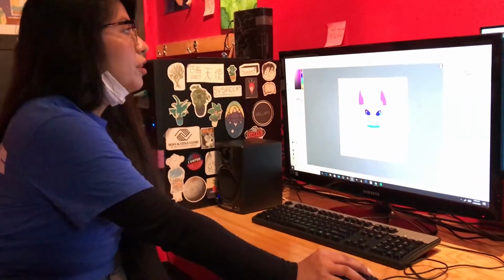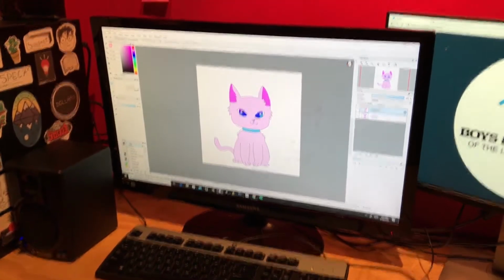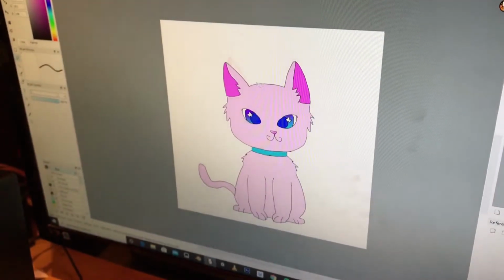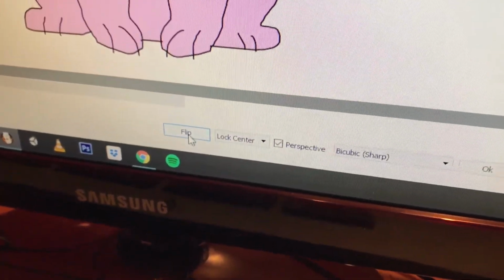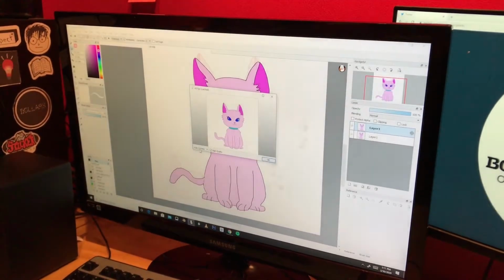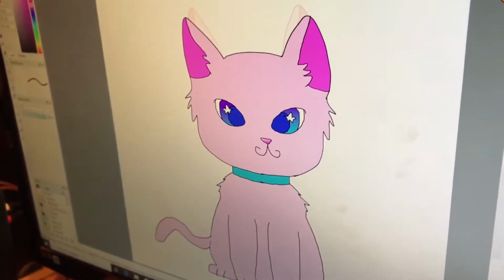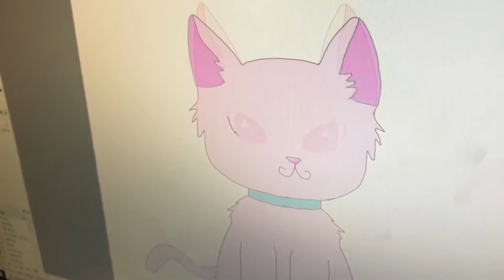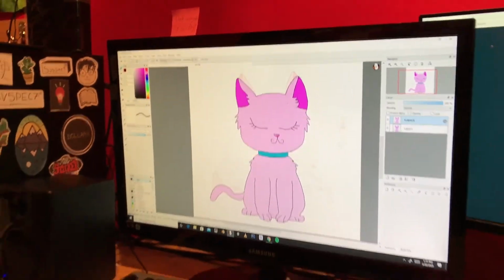Digital Studio with Sarai!